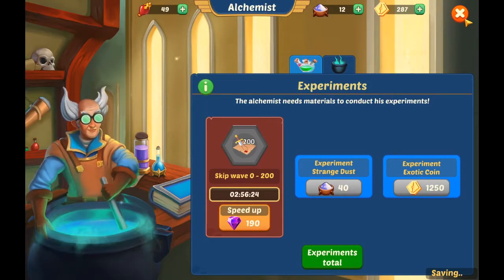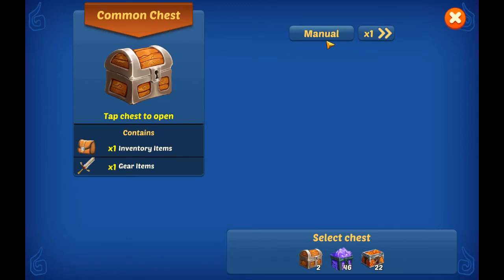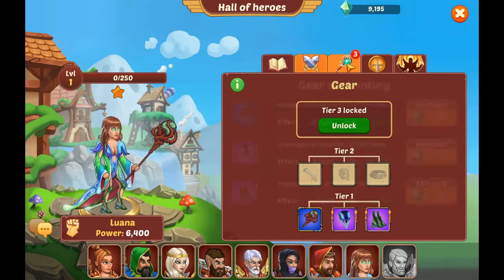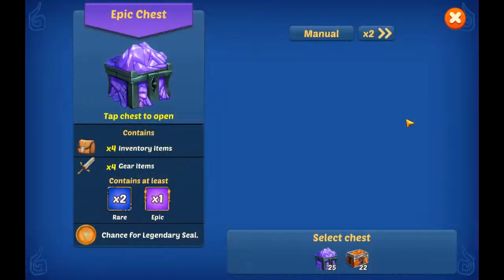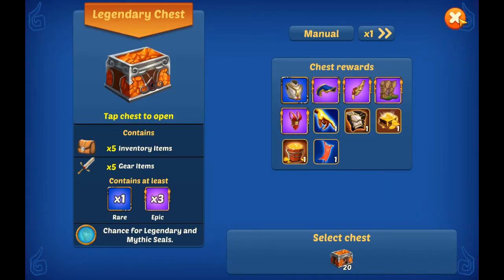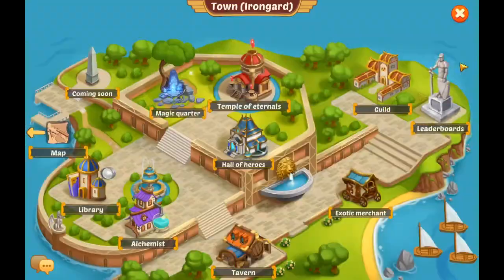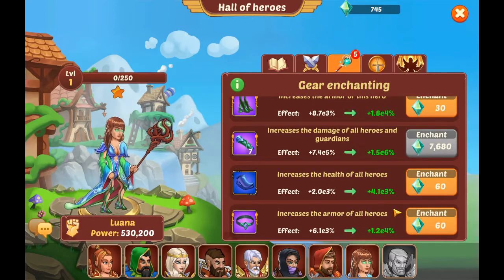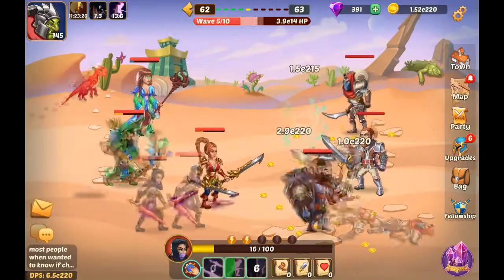Firestone Ch.05- Surprise hero and unboxing, come this way /Unedited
Hii guys, new twist hope you guys enjoy it. This is an unedited video of Firestone.

I hope you like the video guys and girls, feel free to check out my twitter or Instagram or discord or if you have anything to say that caught your eye don't hesitate to put in the comment section below where I will look for any descriptive ways to help me improve my channel more.